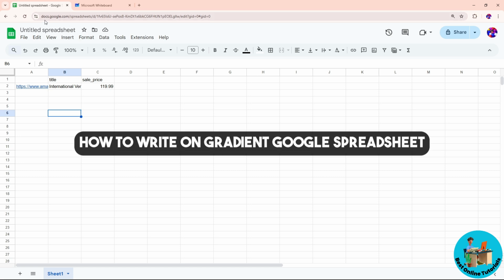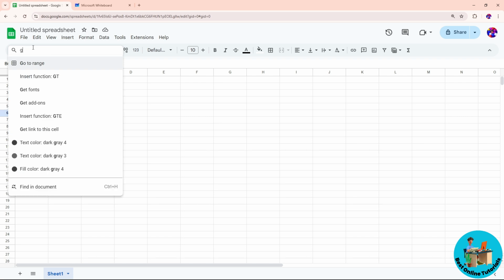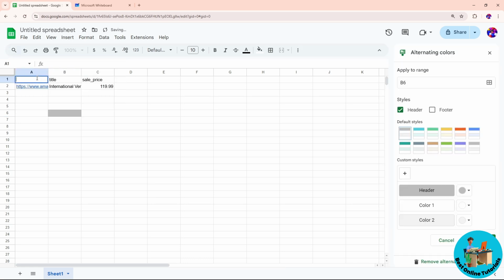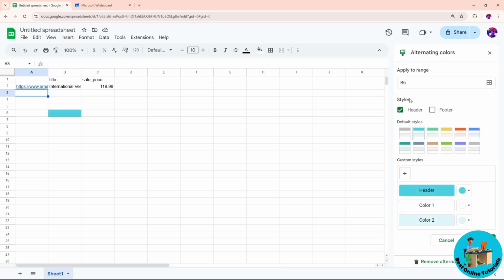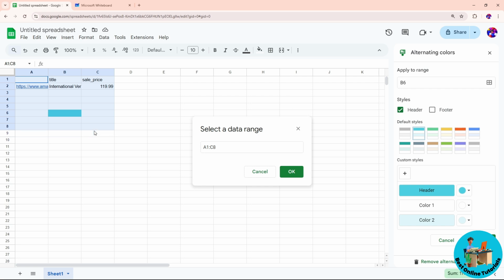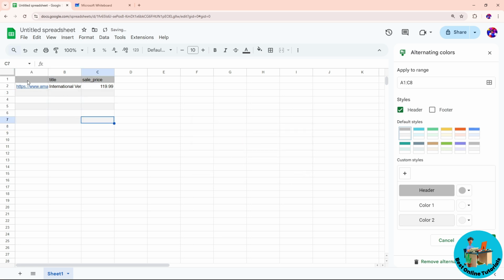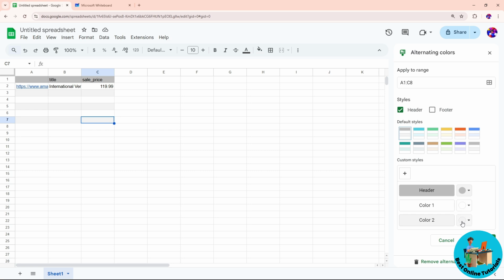How to write on gradient Google Spreadsheet - Step By Step Tutorial (Works 2026)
How to write on gradient Google Spreadsheet

Learn how to write on gradient Google Spreadsheet with this step by step tutorial. Master this feature in no time!